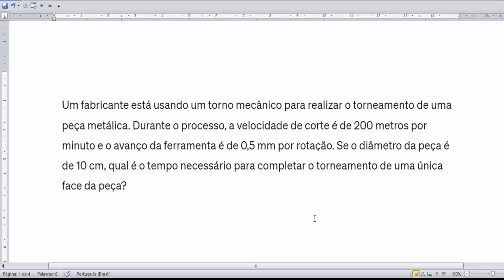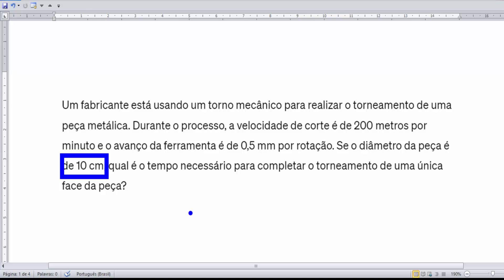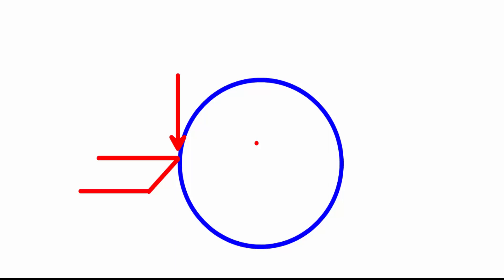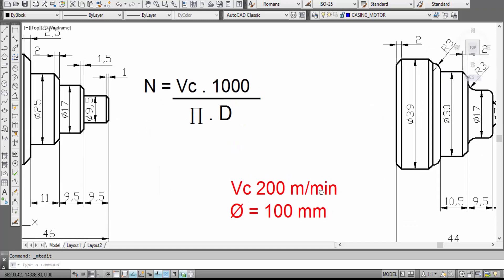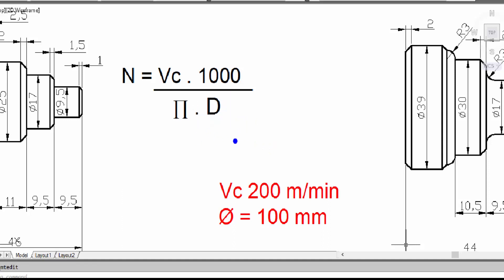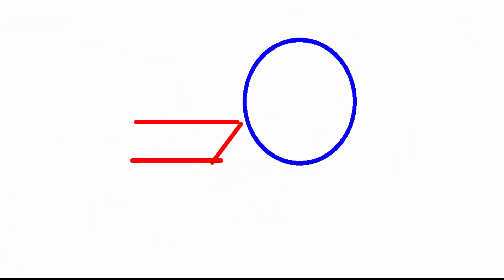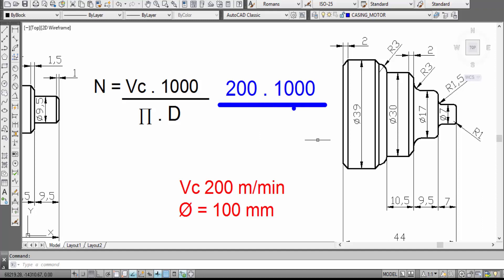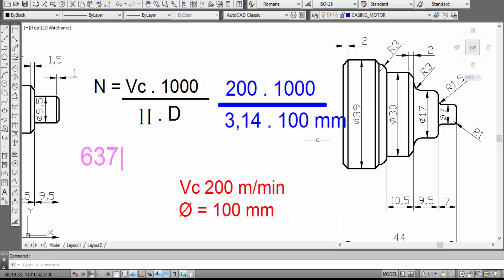Análise Torneamento Geral - Parte 02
Vídeos novos todos os dias!!!

LOGO! Siemens

Link do aplicativo (Software de desenho técnico para celular)

Link do software (Site do sofware online de desenho 3D e simulações)

Link do software Silhouette Studio (Software de recorte de papel)

Link app plantas 2D e 3D (Floor Plan Creator)

Desenho Técnico
Engenharia da produção
Engenharia mecânica